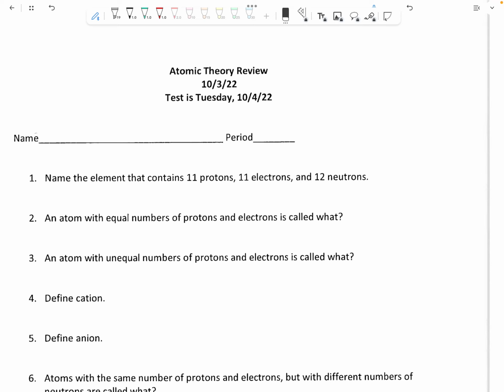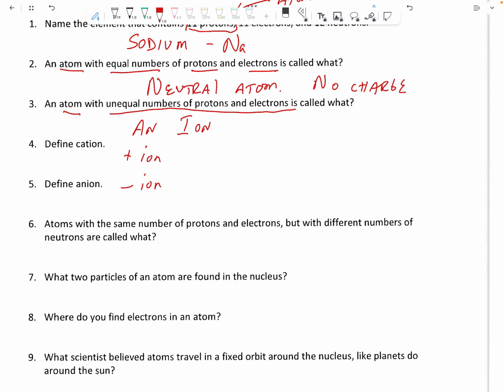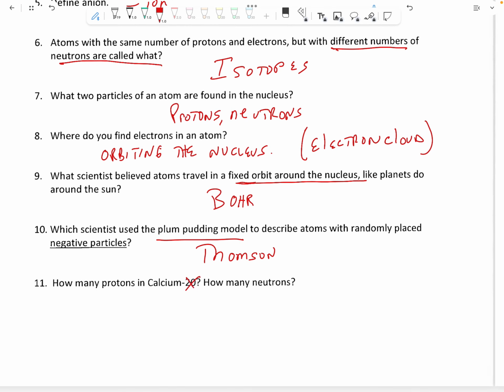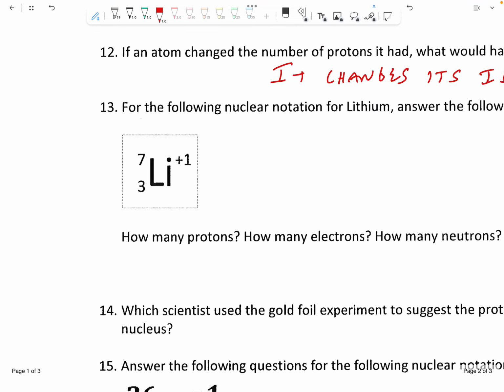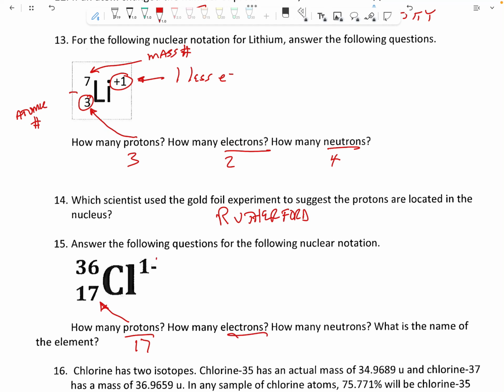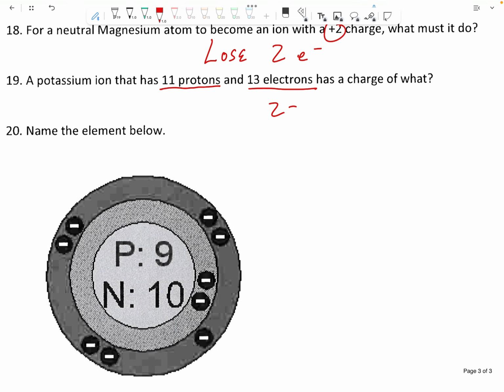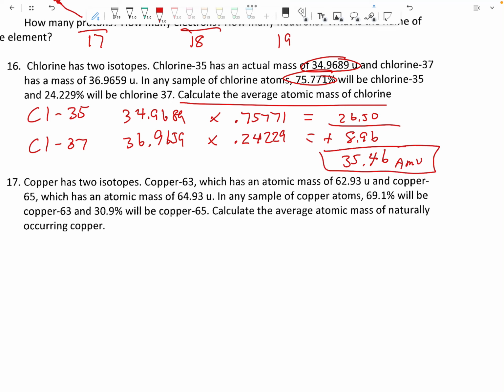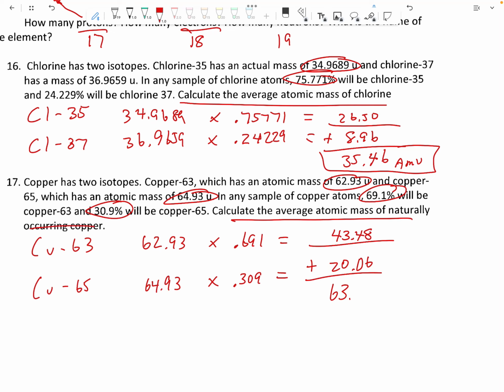Atomic theory review